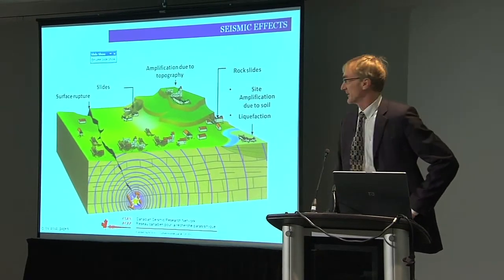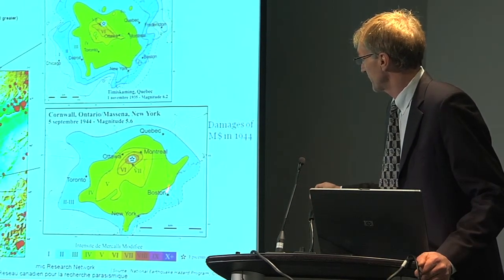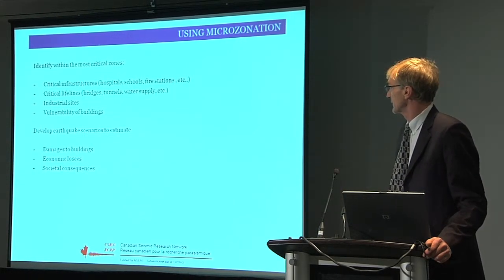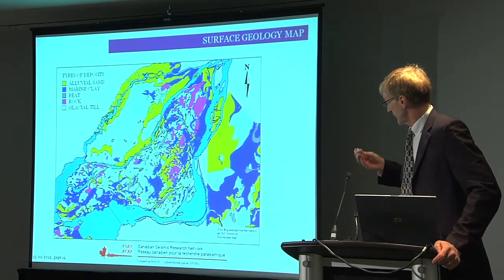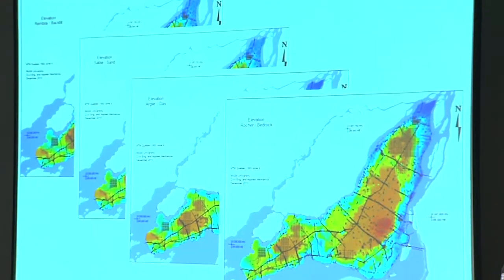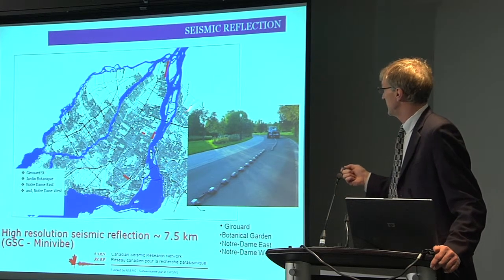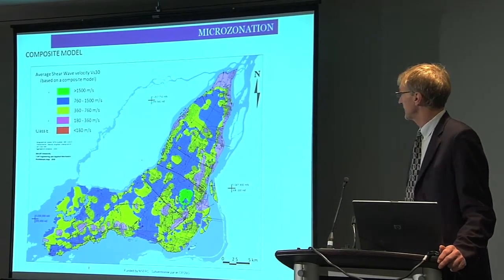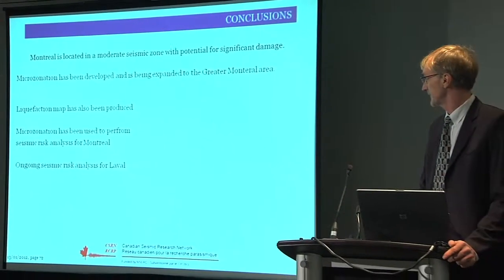Prof. Luc Chouinard of McGill speaks at Workshop on Seismic Hazard and Microzonation